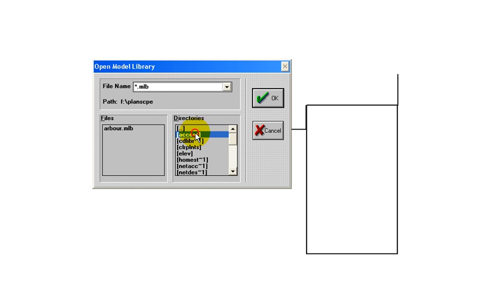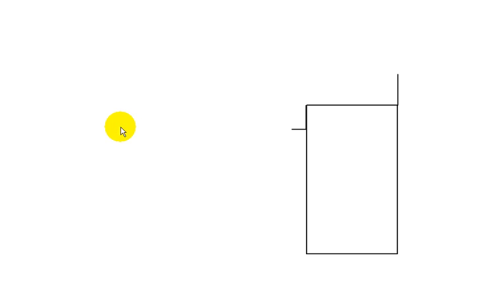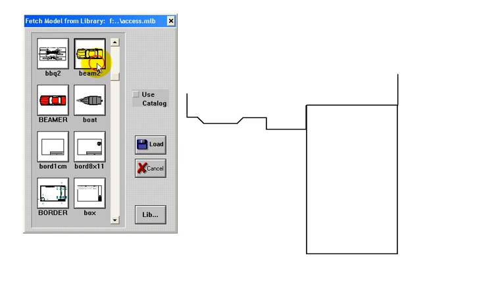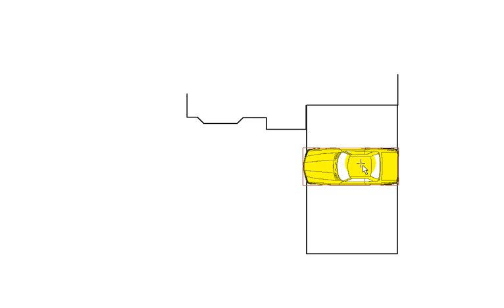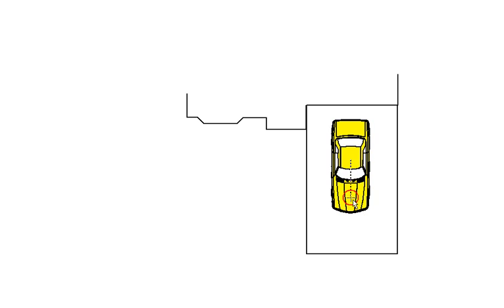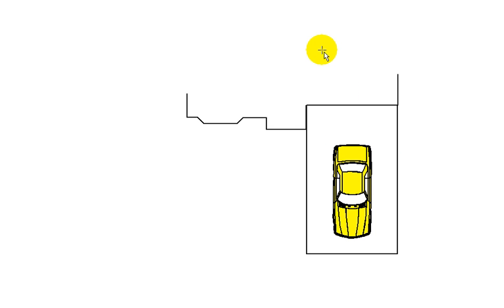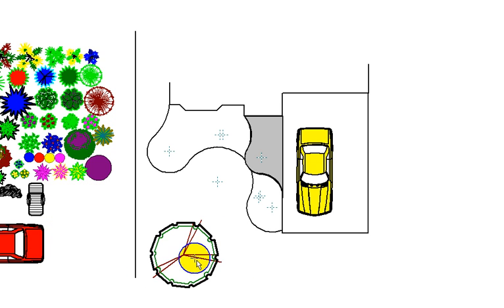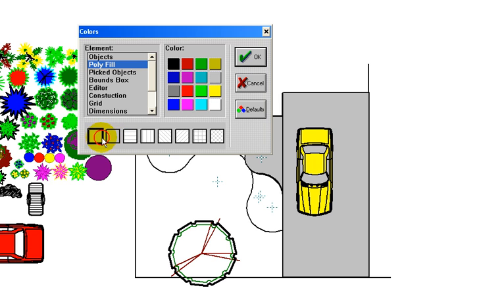How to landscape a front yard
A walk through tutorial in design. I will walk you though the various aspects of the proper principals of a typical landscape. Follow along with Fred Post CLD. (Certified designer) as you begin to explore the layout of a garden.